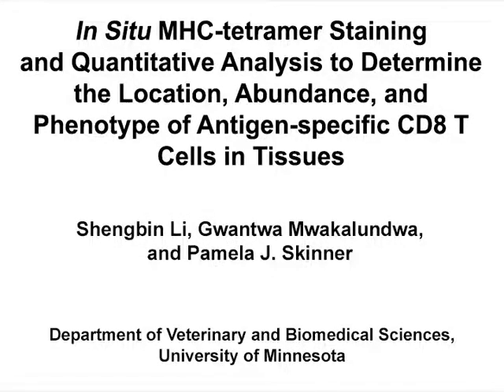MHC-tetramer Staining and Quantitative Analysis of CD8 T Cells | Protocol Preview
In Situ MHC-tetramer Staining and Quantitative Analysis to Determine the Location, Abundance, and Phenotype of Antigen-specific CD8 T Cells in Tissues -  a 2 minute Preview of the Experimental Protocol

Shengbin Li, Gwantwa Mwakalundwa, Pamela  J. Skinner
University of Minnesota, Department of Veterinary and Biomedical Sciences;

Here, we describe a method that combines in situ MHC-tetramer staining with immunohistochemistry to determine localization, phenotype, and quantity of antigen-specific T cells in tissues. This protocol is used to determine the spatial and phenotypic characteristics of antigen-specific CD8 T cells relative to other cell type and structures in tissues.